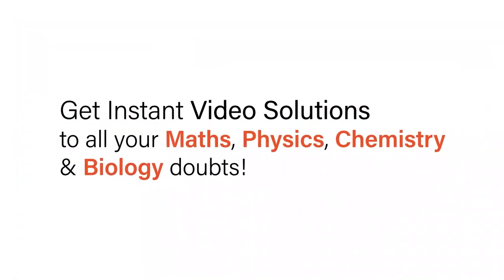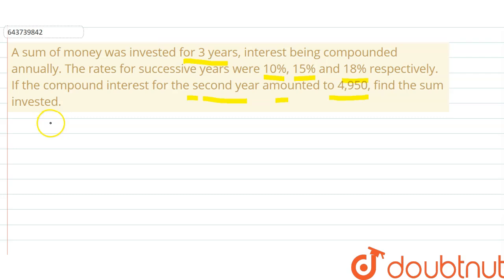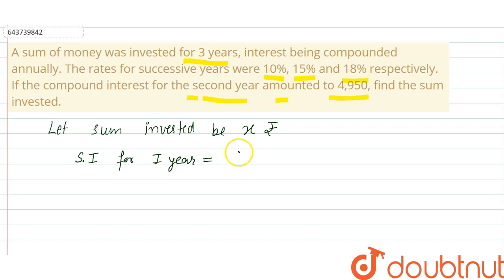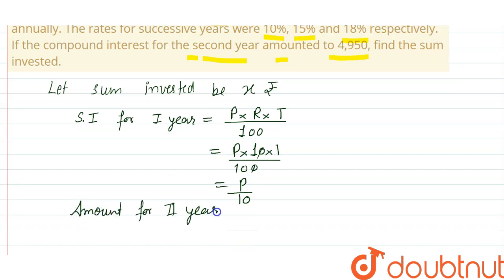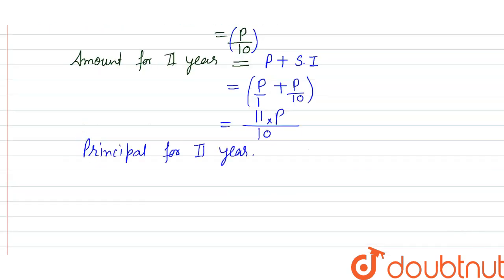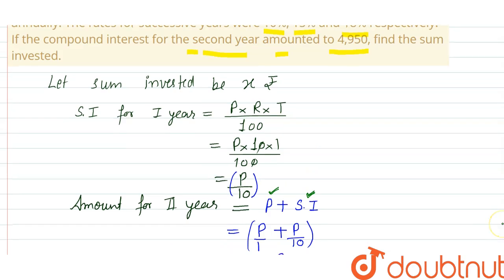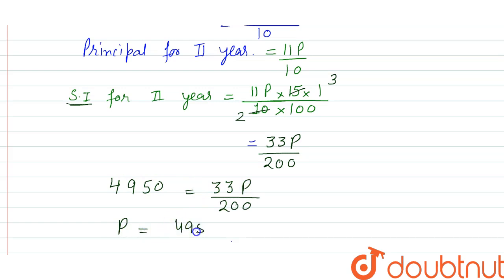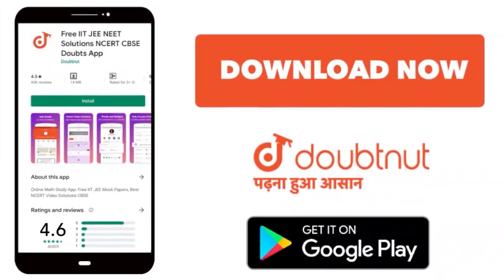A sum of money was invested for 3 years, interest being compounded annually. The rates for succe...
A sum of money was invested for 3 years, interest being compounded annually. The rates for successive years were 10%, 15% and 18% respectively. If the compound interest for the second year amounted to 4,950, find the sum invested.
Class: 9
Subject: MATHS
Chapter: COMPOUND INTEREST (USING FORMULA)
Board:ICSE

👉 Have Any Query? Ask Us.